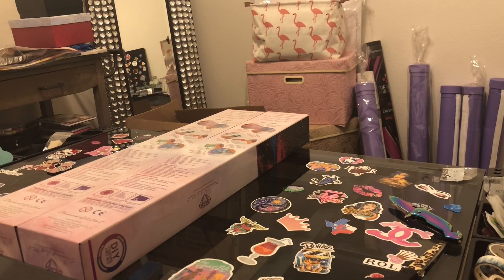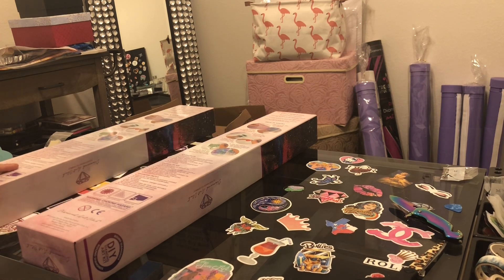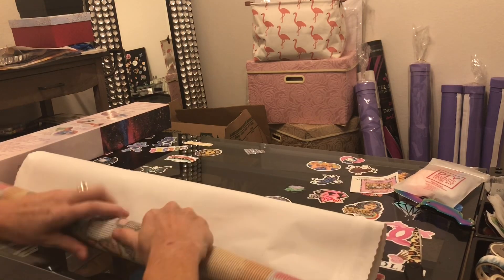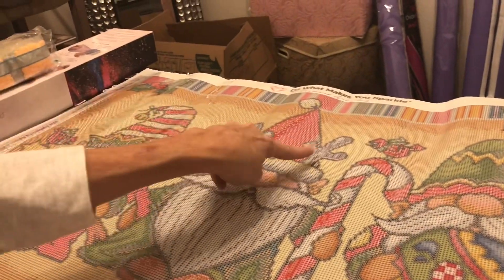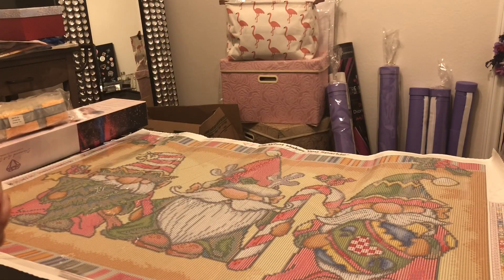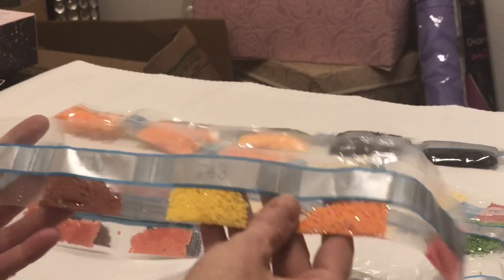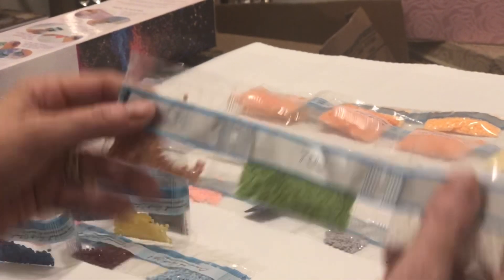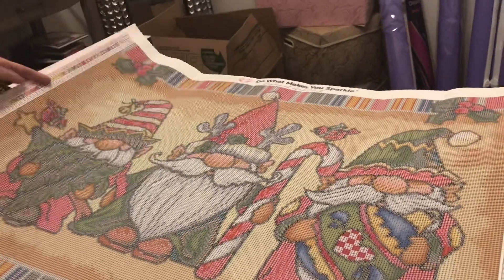A Diamond Art Club Diamond Painting Unboxing Double Header!!